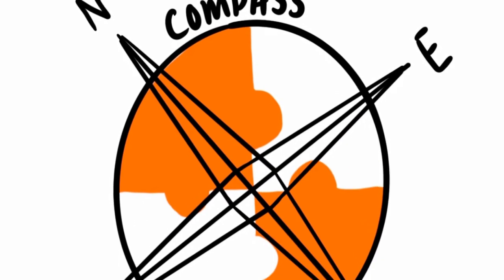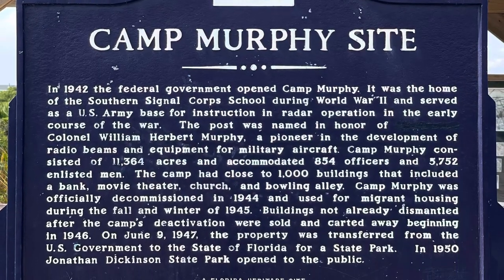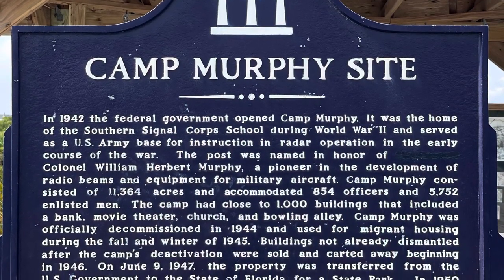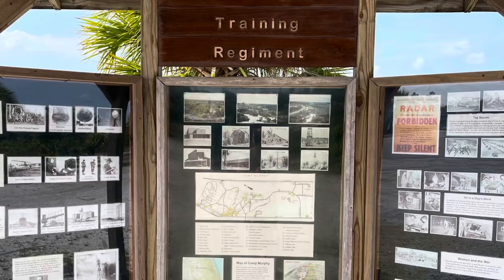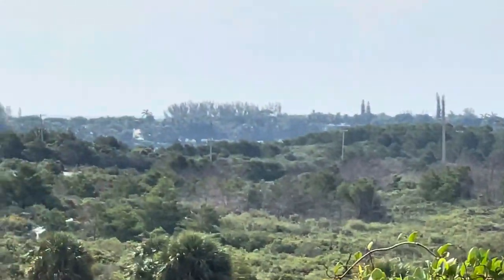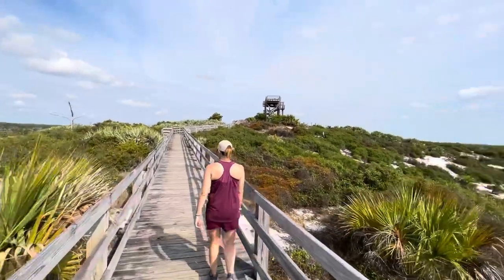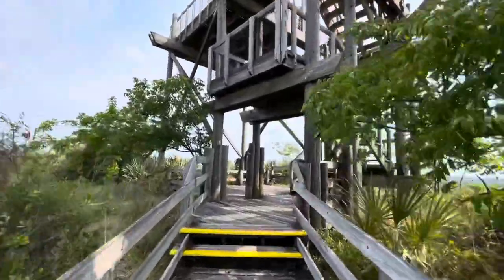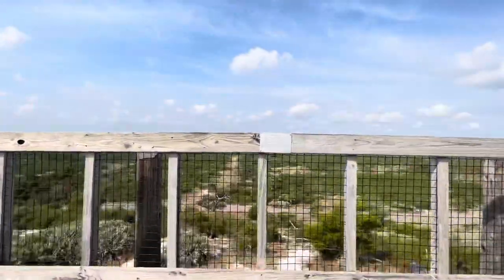Jonathan Dickinson State Park- Hobe Mountain Observation Tower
Jonathan Dickinson State Park is truly one of our all time favorite Florida State Parks. The history of Jonathan Dickinson State Park is rich, fun and entertaining! Jonathan Dickinson State Park gets it's name from the 1600's Quaker, Jonathan Dickinson, that sank his ship off the cost of Florida and inhibated the area for years to follow.

Now in this episode we decided to visit Hobe Mountain Observation Tower. Now Hobe Mountain Observation Tower provides a 360 view of the Hobe Sound, Jupiter Inlet area, and is a great hike. Hobe Mountain Observation Tower also provides some great history about the United States Army and it's "Top Secret" radar base known as Camp Murphy.

But the story starts long before the 1940's "Top Secret" Base because in the 1930's Trapper Nelson "The Wildman of the Loxahatchee" inhabited the area creating a zoo deep in the Loxahatchee River system. While Trapper Nelson was building his trapping zoo, the United State Army moved into the Jonathan Dickinson area in the 1940's and built a top secret military radar base, that operated from 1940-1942. In 1950 the Government turne over a portion of the land to Jonathan Dickinson State Park, but Trapper Nelson still was in the back side of the park running his trapper zoo. According to the "Legend" Trapper Nelson was being pushed out of the area and in the late 1960's Trapper Nelson was found dead in his cabin, with what many say was a self inflicted shotgun wound to the chest. At that point all the land was turned over to Jonathan Dickinson State Park, or that is atleast the "Legend" of Trapper Nelson.

Be sure to check the following links for more info about Jonathan Dickinson State Park.

1.

2. Jonathan Dickinson State Park

3. The Friends of Jonathan Dickinson State Park

4. The Legend of Trapper Nelson (just for fun!)